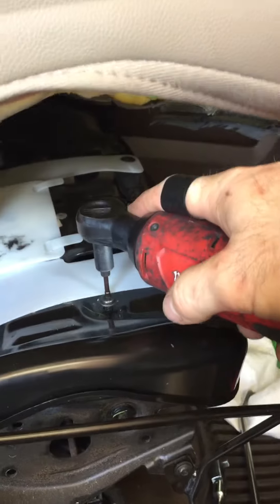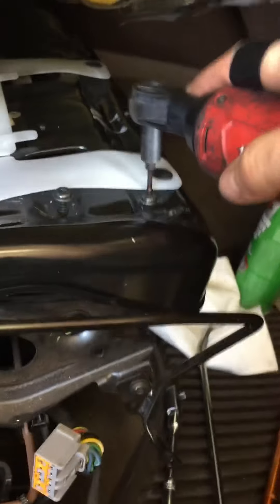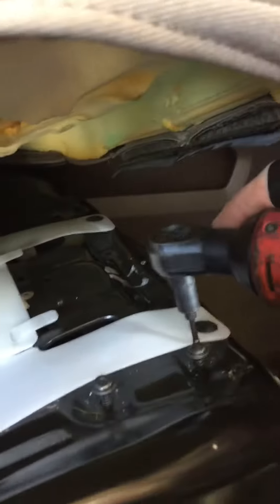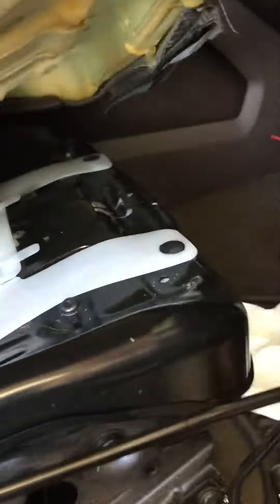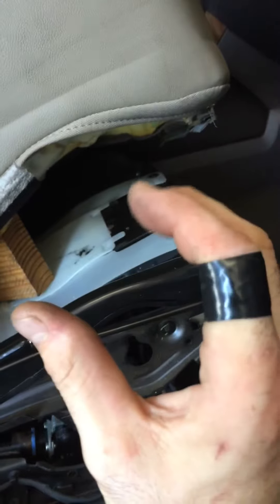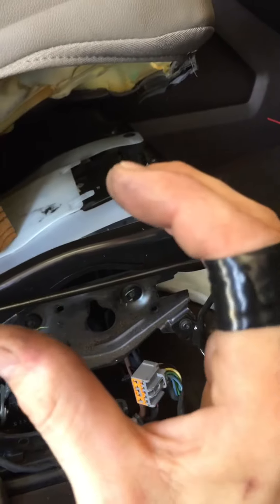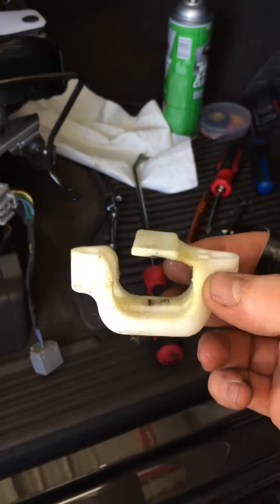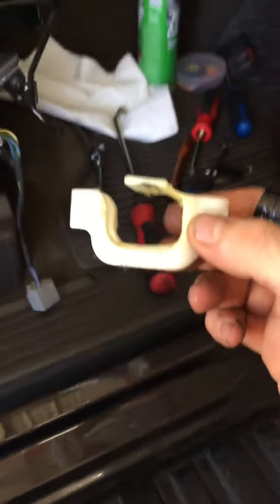Part4 2014-2018 Sierra Silverado front seat clack sound fix